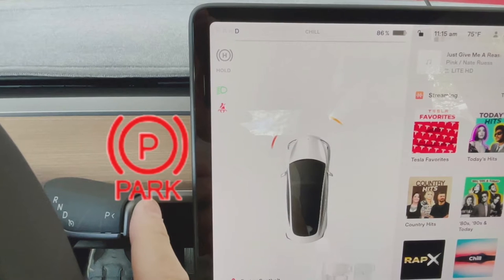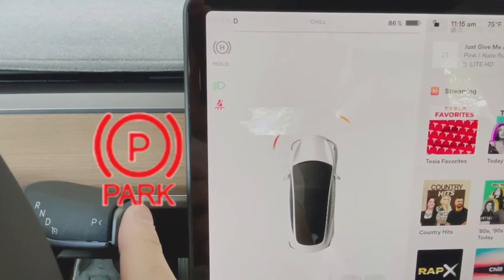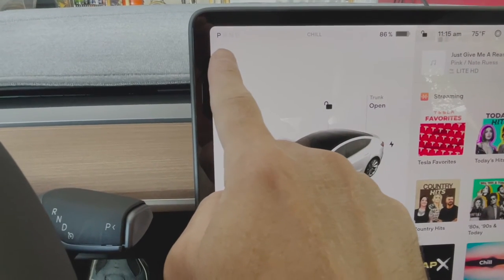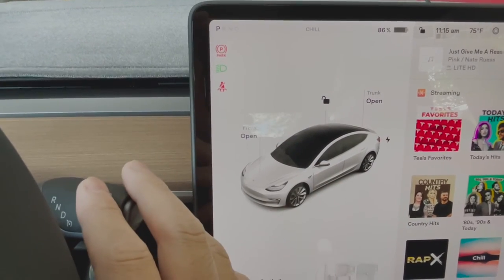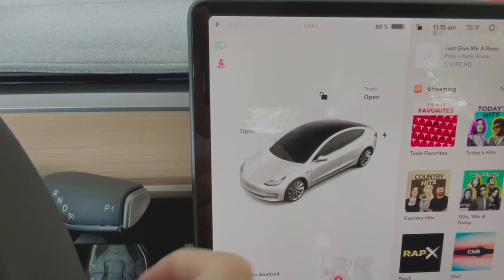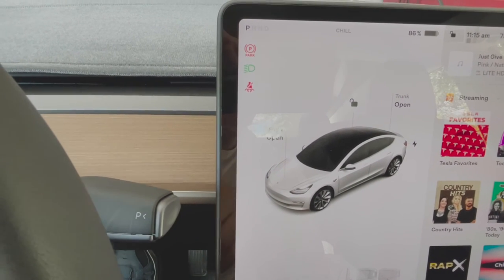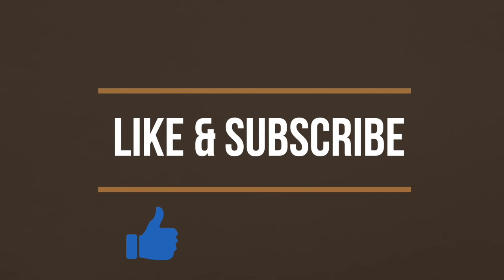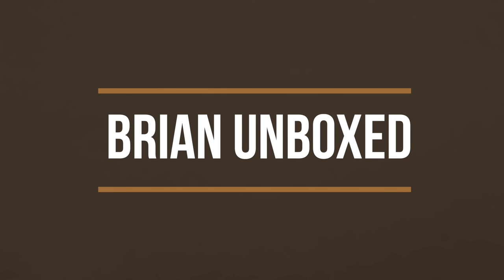How To Engage The Tesla Parking Brake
This video will show you how to engage the parking brake on your Tesla Model 3 or Y. As always consult your owners manual for more details.